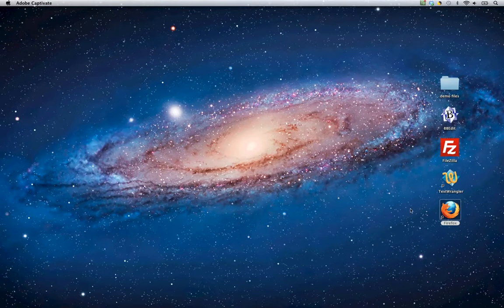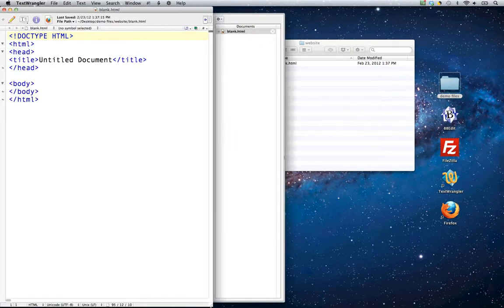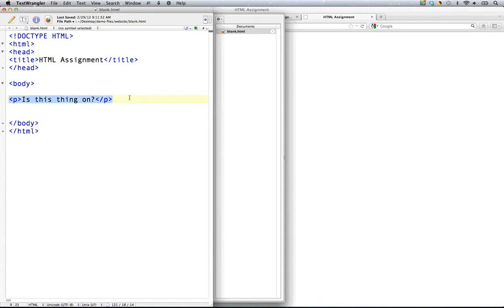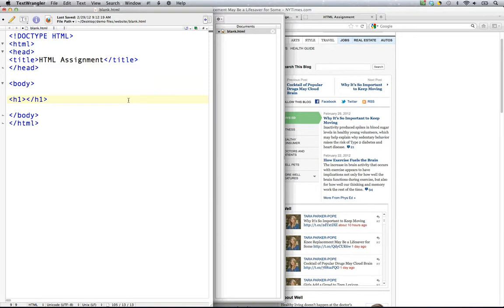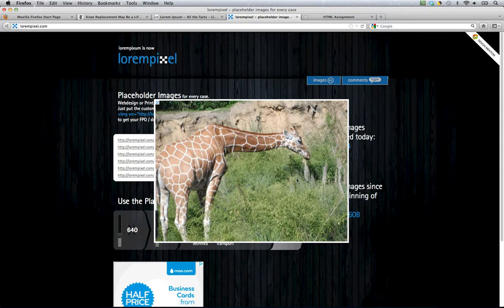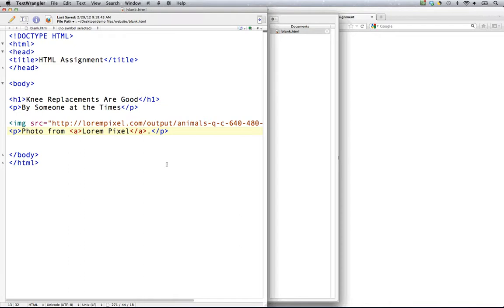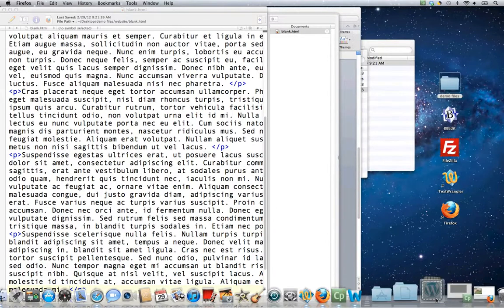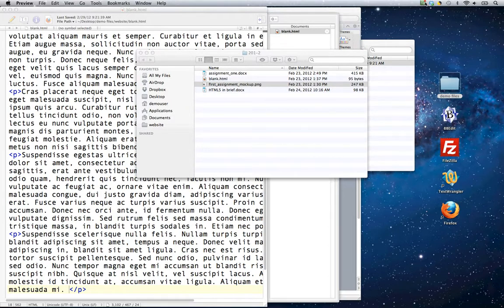HTML Getting Started